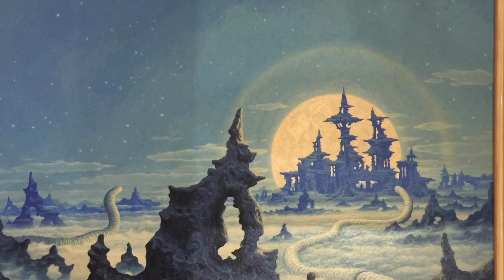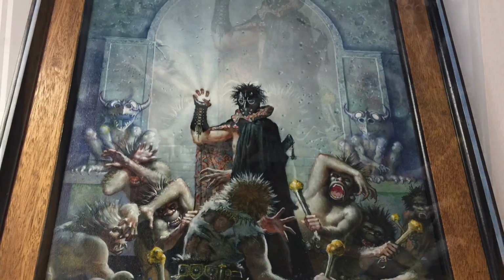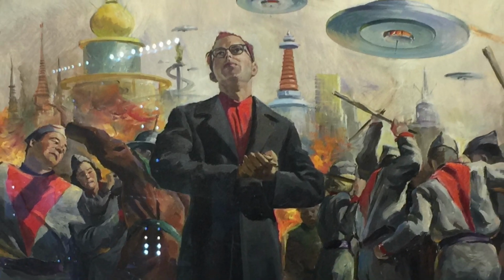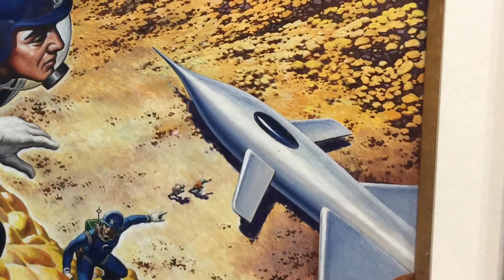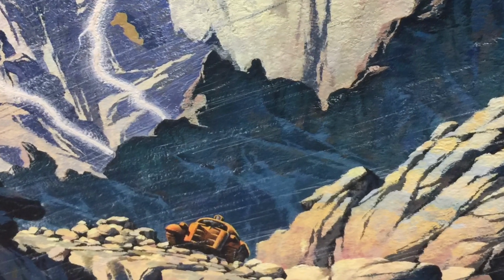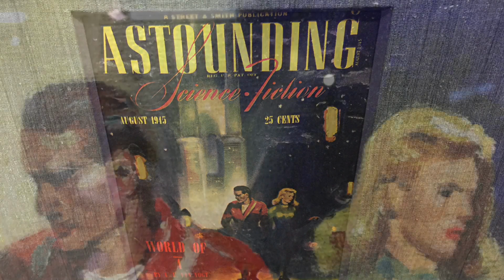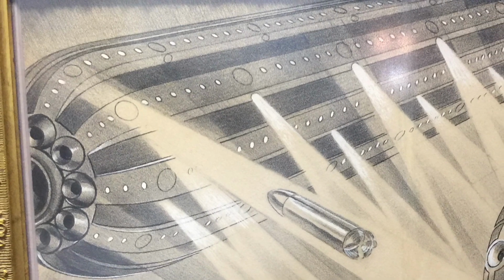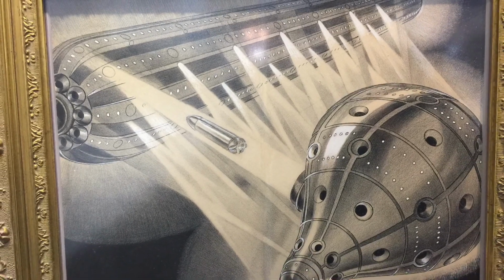Vintage Sci-Fi and Fantasy Cover Paintings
Covering a span of decades starting in the 1930's, this is a great assortment of paintings made for classic sci-fi and fantasy book covers.